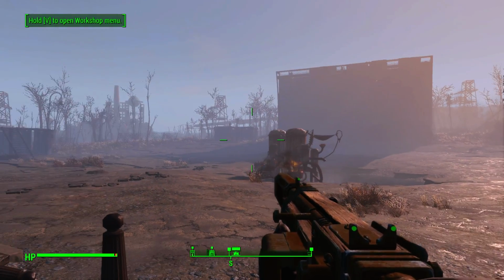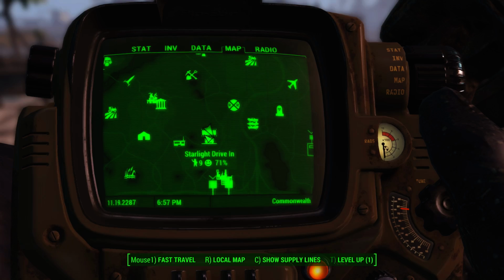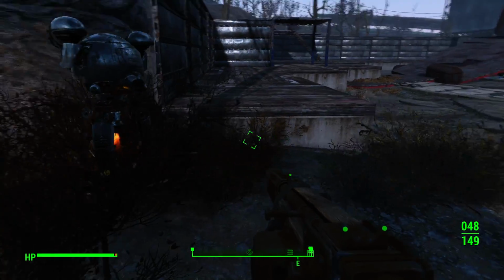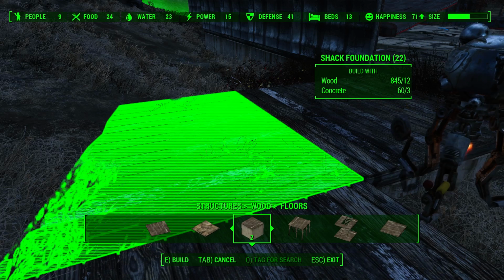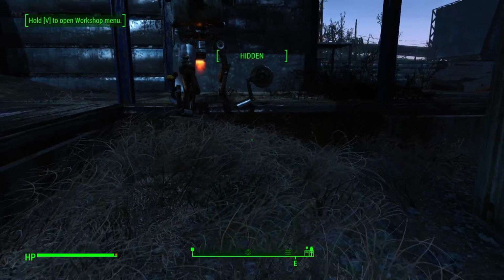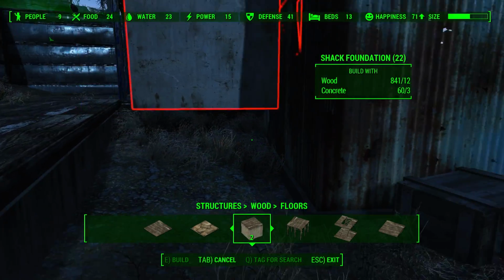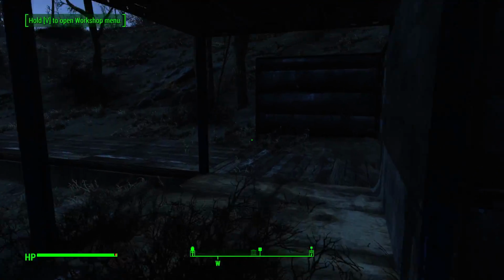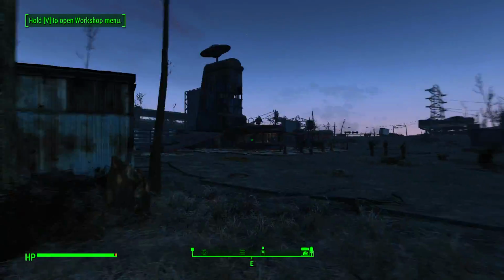Fallout 4 - foundations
Working on settlements the foundations are a way to make nice clean walls.